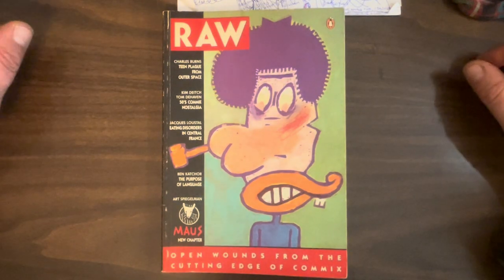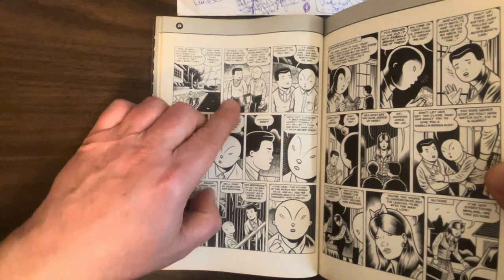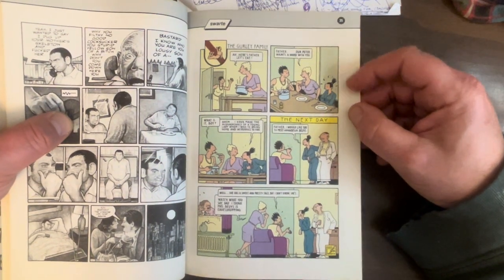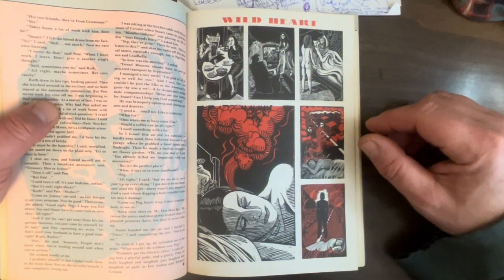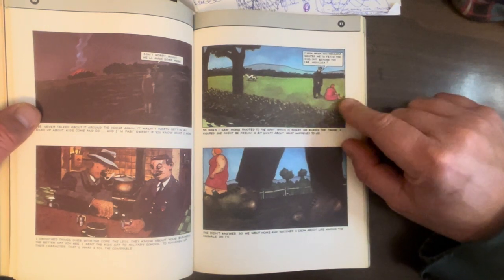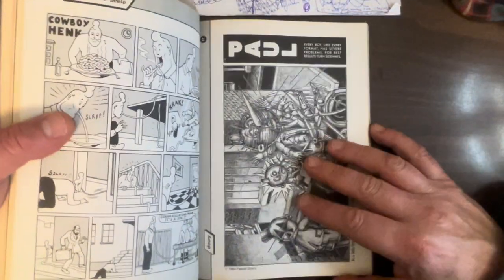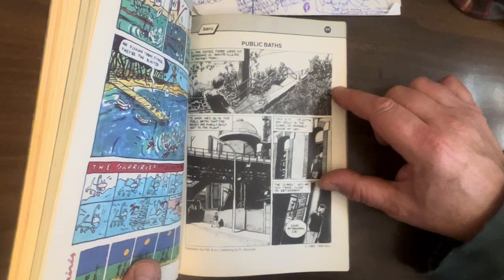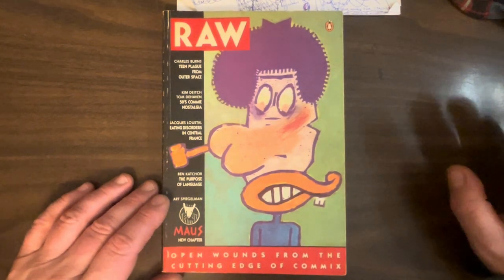Raw Vol. 2, #1: probably the best anthology of all time! Swarte! Beyer! Loustal! Katchor! Mattotti!